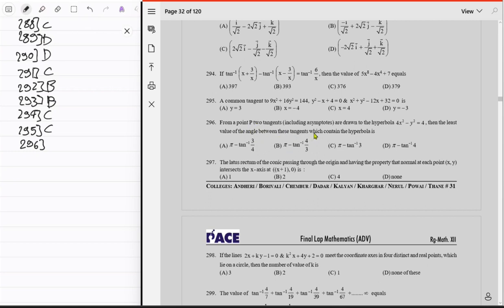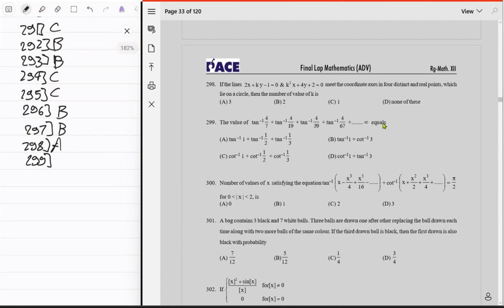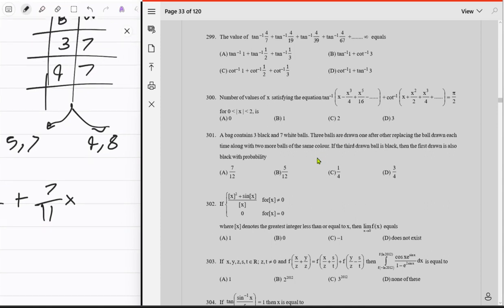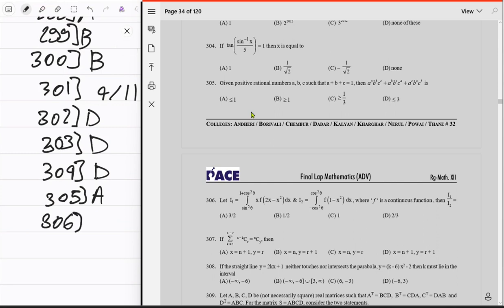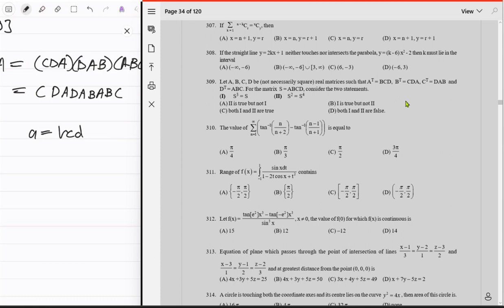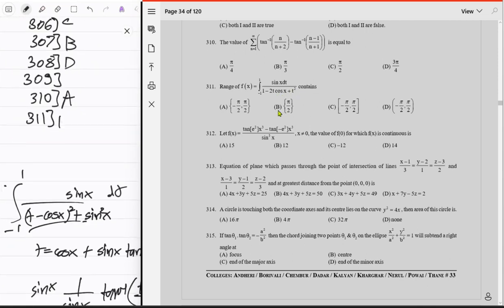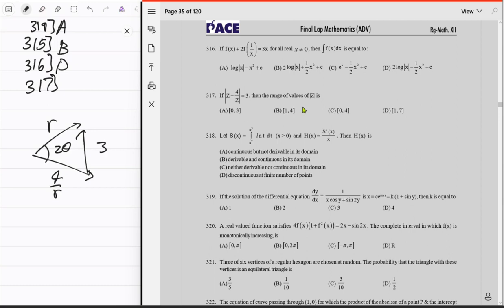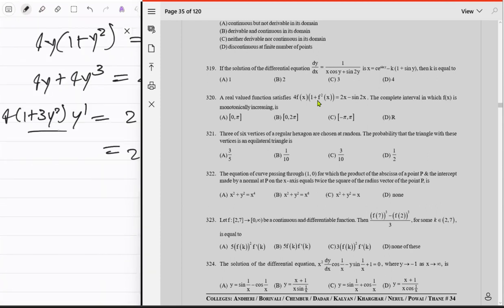Math Final lap AGAIN 18